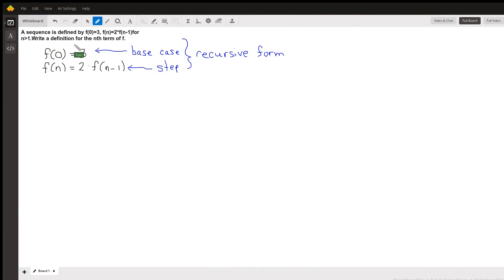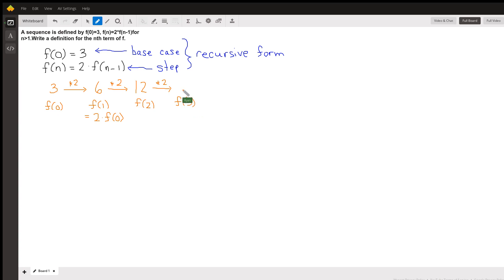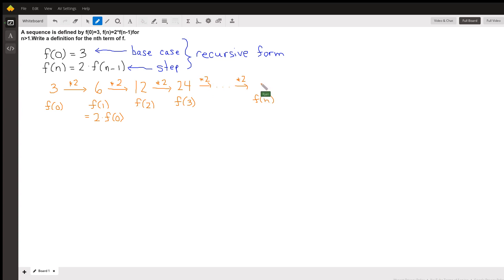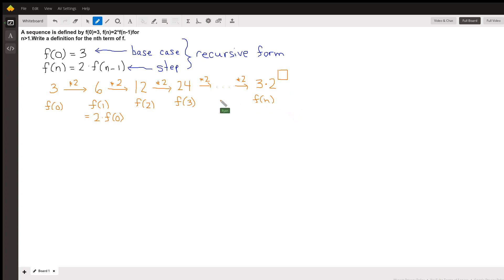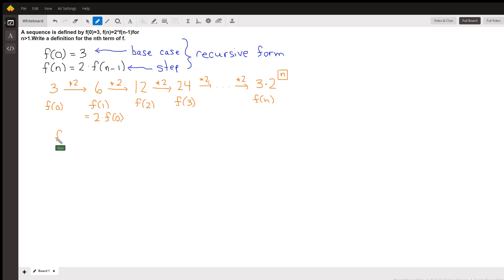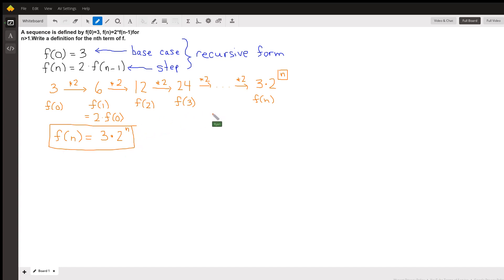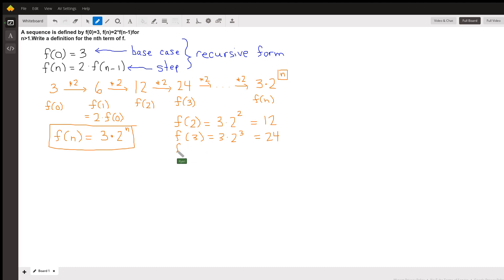Explicit Formula for a Recursively Defined Sequence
Question: A sequence is defined by f(0)=3, f(n)=2*f(n-1)for n›1.Write a definition for the nth term of f.

Answered By:

Ryan V.

Written Explanation:

In the video I explain the given recursive form of the sequence, and show how to find the explicit form of the sequence.